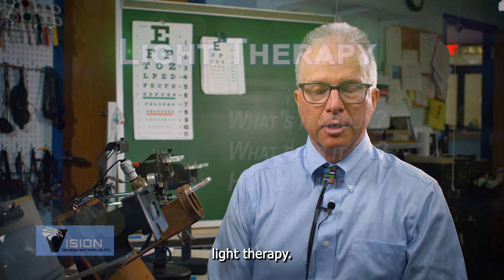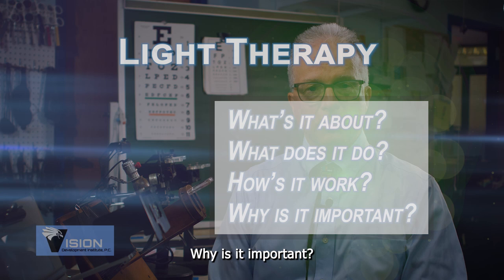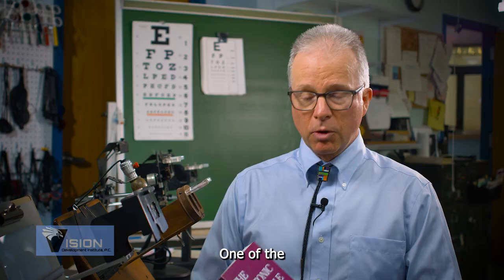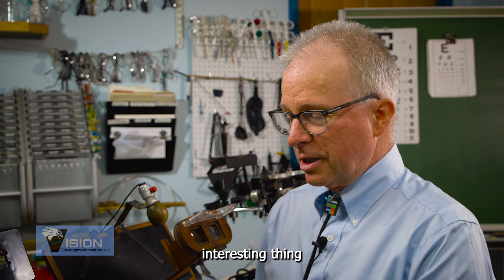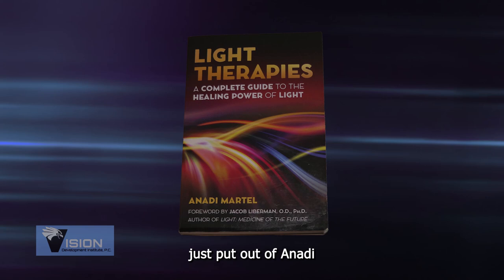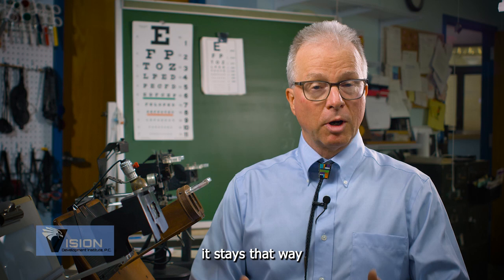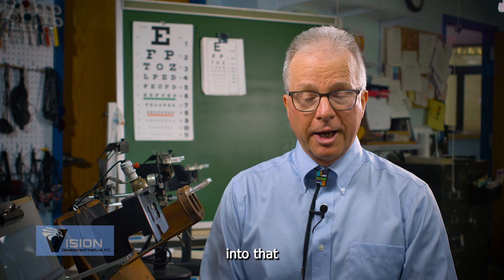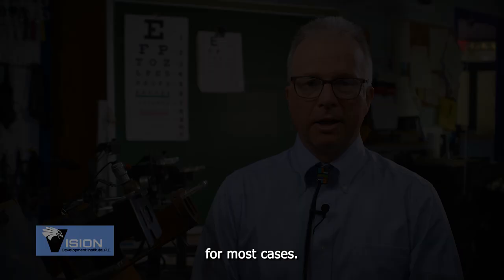Dr Hans Lessmann - What is Light Therapy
For information contact Sanders Video Services.